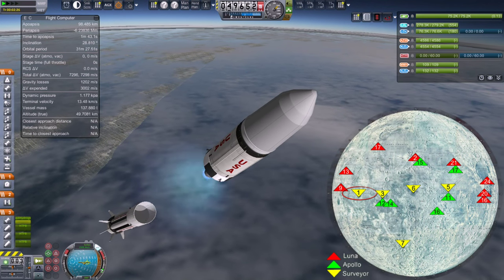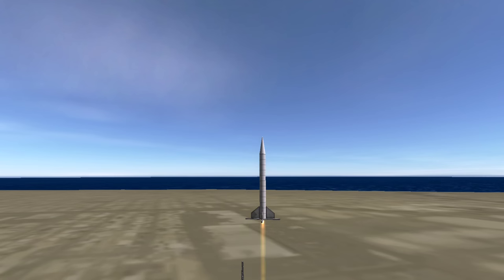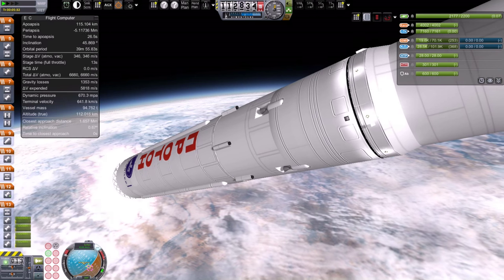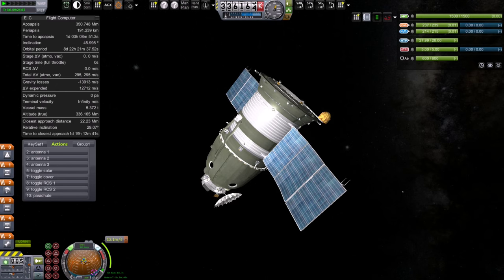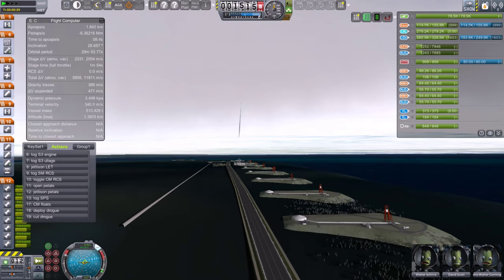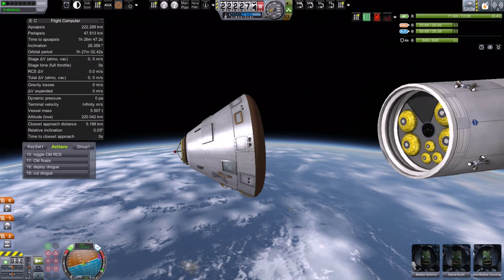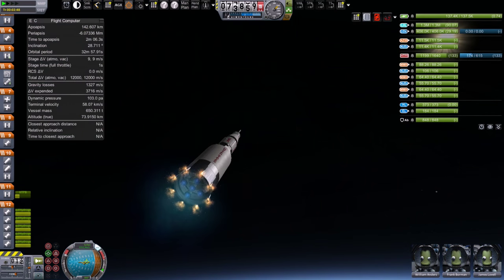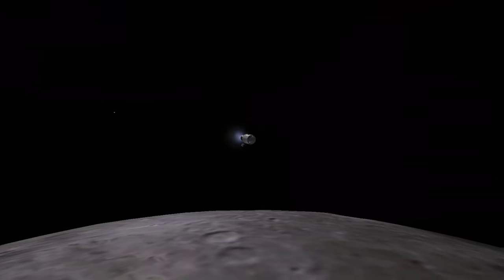1968 History of Spaceflight in RSS / Project Alexandria-15 / KSP 1.0.4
This is the history of real spaceflight using Real Solar System.
This episode contains material related to:
Surveyor 7 - January 7, 1968, 06:30:00 UTC
Apollo 5 - January 22, 1968, 22:48:09 UTC
Zond 4 - March 2, 1968 18:29 UTC
Iris, ESRO 2B - March 6, 1968, 01:55:08 UTC
Apollo 6 - April 4, 1968, 12:00:01 UTC
Kourou & Veronique AGI - April 9, 1968
Proton-K/D & Zond 5 - September 15, 1968 21:42:11 UTC
Tanegashima & LS-C - September 19, 1968
Apollo 7 - October 11, 1968, 15:02:45 UTC
Soyuz 2 - October 25, 1968, 09:00 UTC
Soyuz 3 - October 26, 1968, 08:34:18 UTC
OAO 2, Stargazer - December 7, 1968, 08:40:09 UTC
Saturn V & Apollo 8 - December 21, 1968, 12:51:00 UTC

Music in this video might be from one or more of these sources:
YouTube "free"
PowerDirector "free"